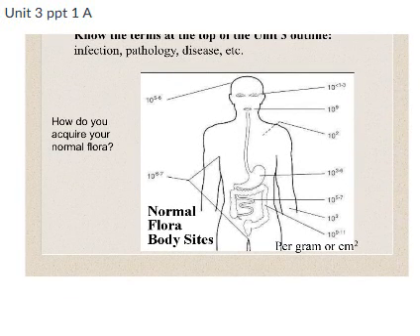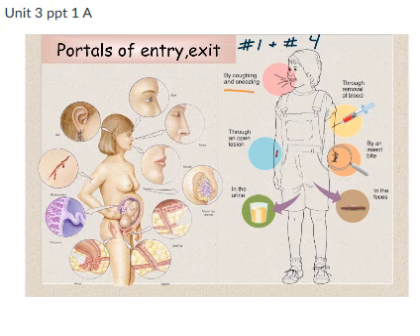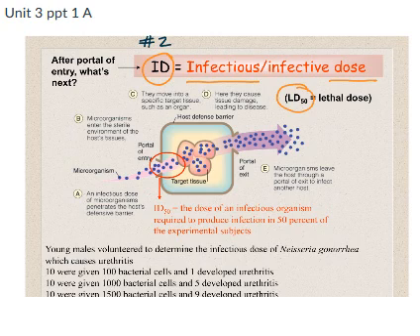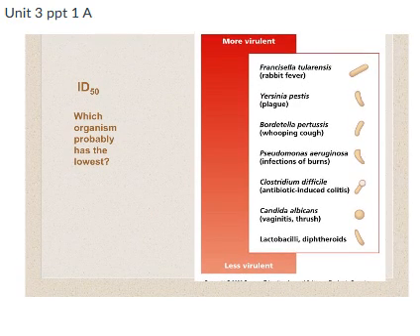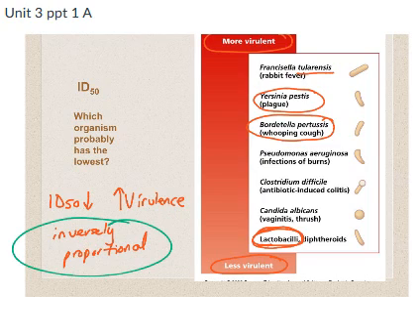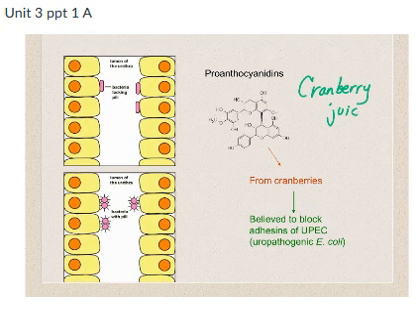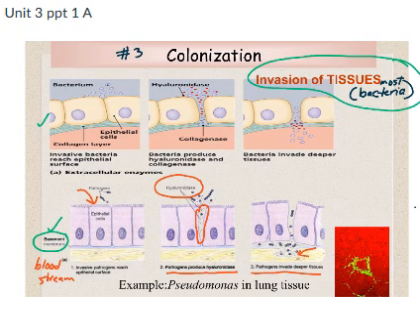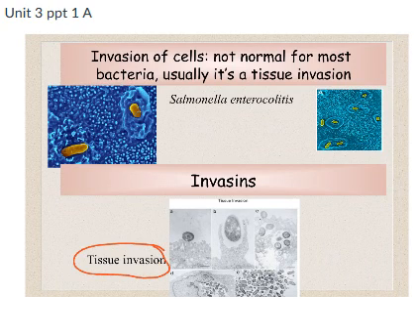Unit 3 ppt1 a